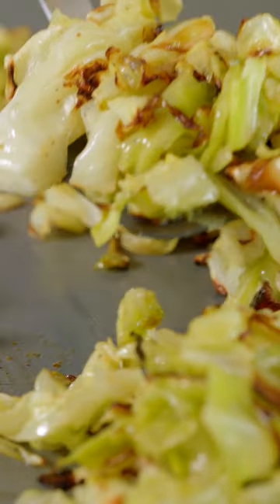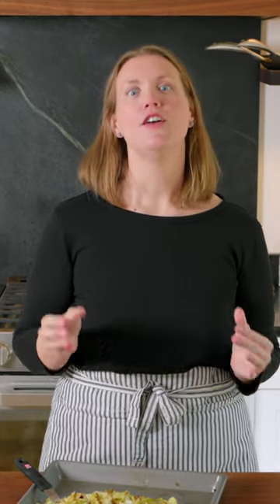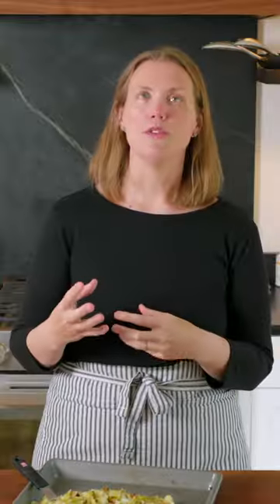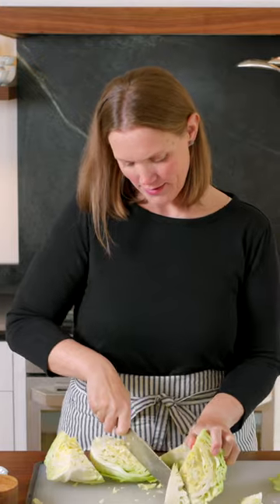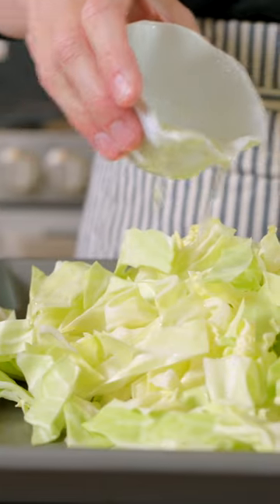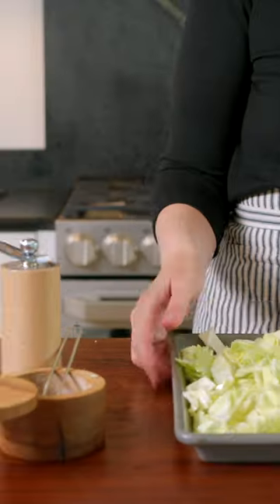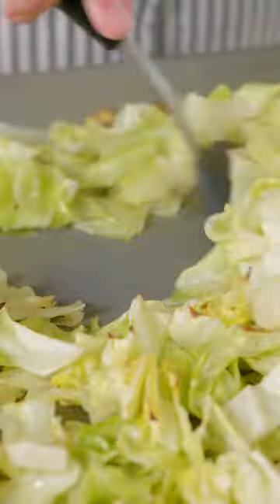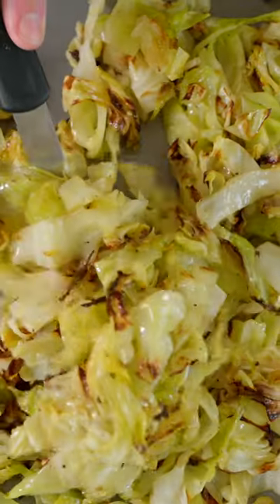Easy Roasted Cabbage Recipe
This healthy recipe for roasted cabbage is delicious. As the cabbage roasts in the oven, it browns, turns tender, and becomes sweet.